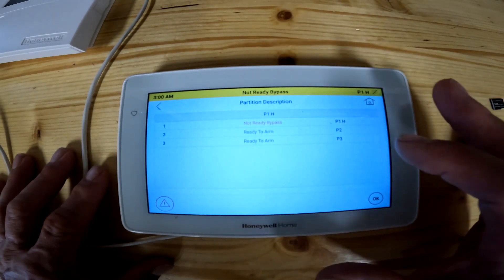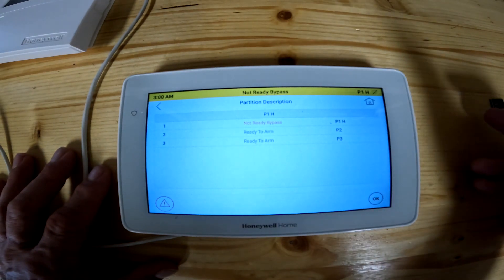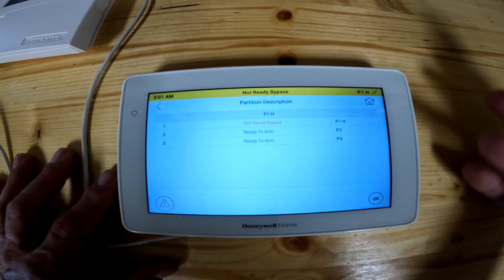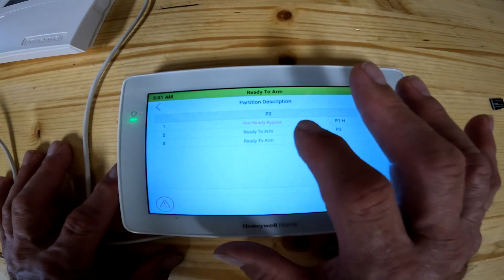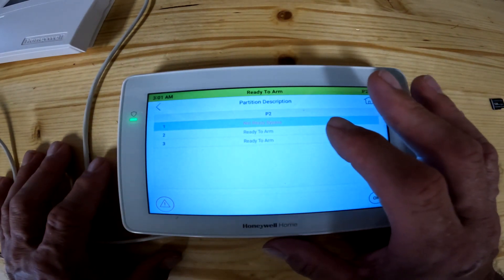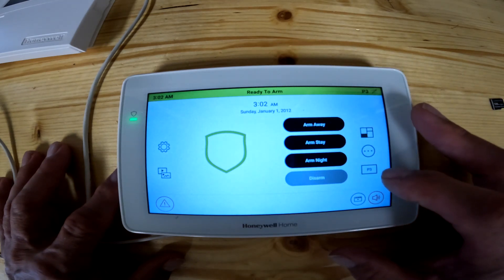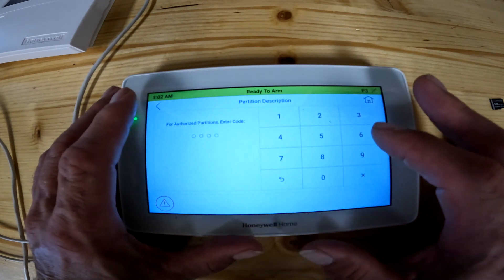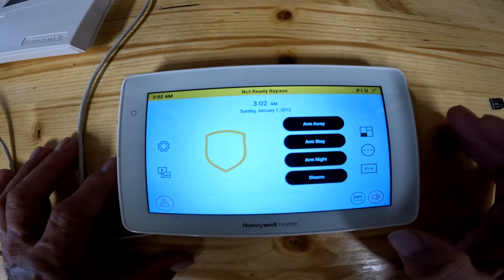Honeywell 6290W Touchscreen | Lesson 7: P1 H Button Instructions | Tutorial Directions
Welcome to Lesson 7 of our Honeywell 6290W Touchscreen tutorial series. In this tutorial, we focus on the P1 H button on the Honeywell 6290W Touchscreen Keypad and provide detailed instructions and directions for its usage.

Unlock the power of the P1 H button as we guide you through its various functions and how to effectively incorporate it into your home security system. Learn how to program custom actions, access frequently used features, and navigate through different modes with ease using the P1 H button.

Our step-by-step tutorial ensures that you understand the capabilities of the P1 H button and how it can enhance your experience with the Honeywell 6290W Touchscreen Keypad. Discover the flexibility and convenience that this button offers, enabling you to have quick access to important functions and streamline your security system operation.

Join us on this instructional journey and become a master of the Honeywell 6290W Touchscreen Keypad's P1 H button.